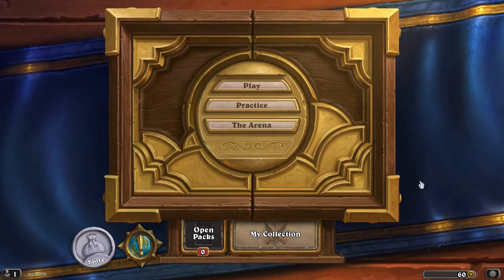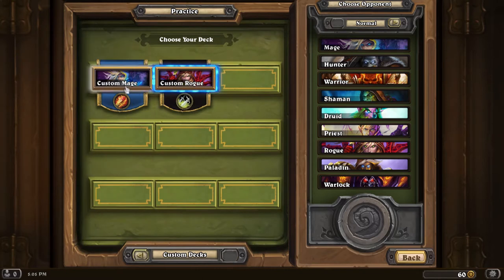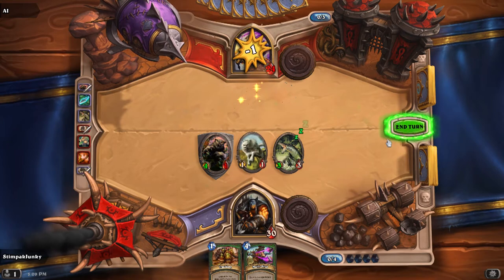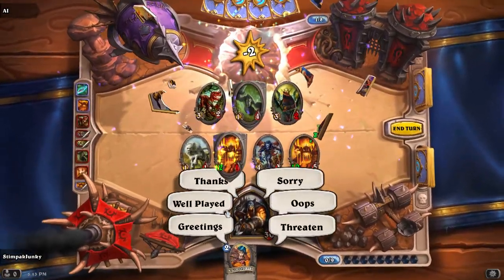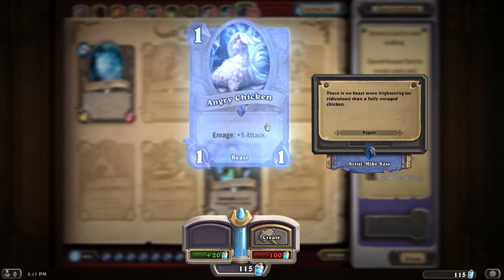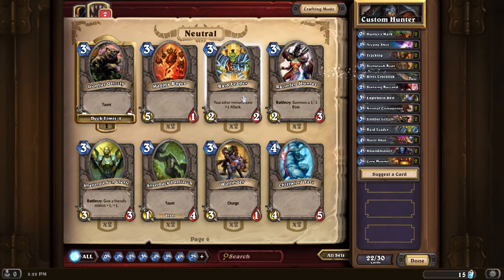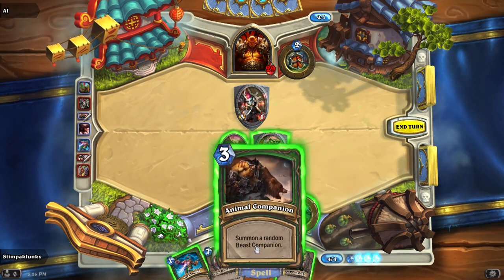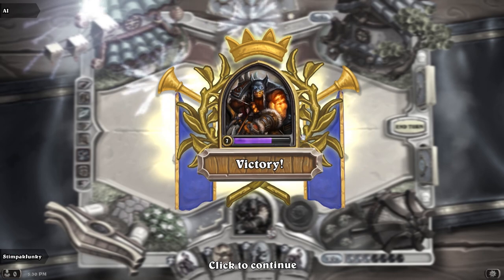Hearthstone - Episode 1 - Crafting, Combat, Deck Building Awesomeness!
Rick takes you through some of the Hearthstone Beta.  Shows off the UI, a couple of games, how to craft, disenchant and build decks.  Everything you need to know about Hearthstone to get started!